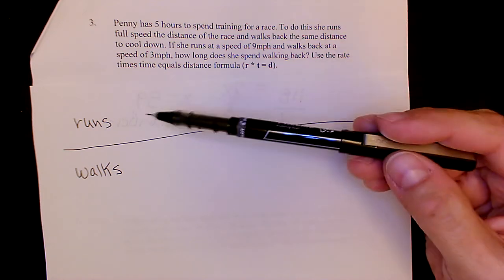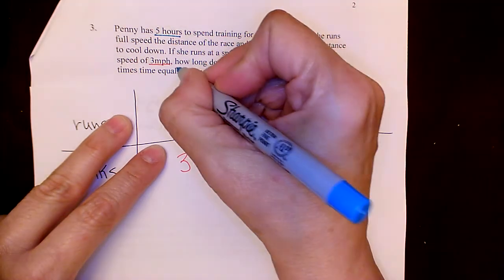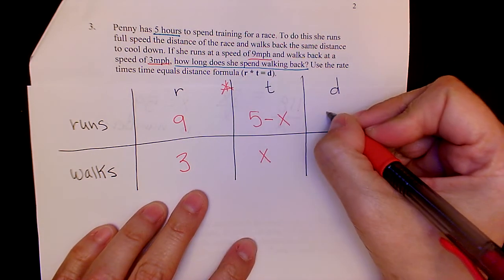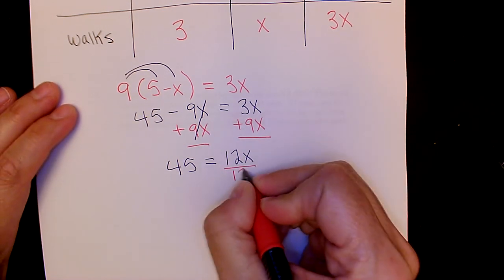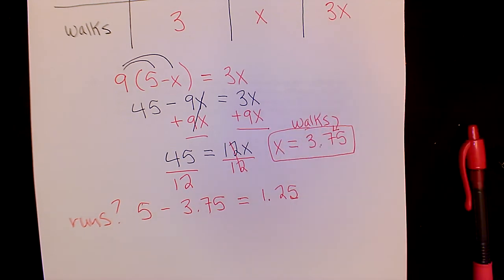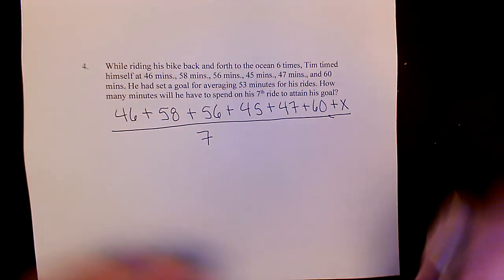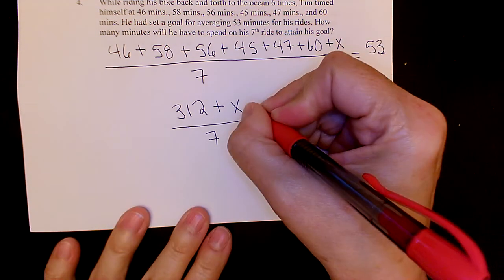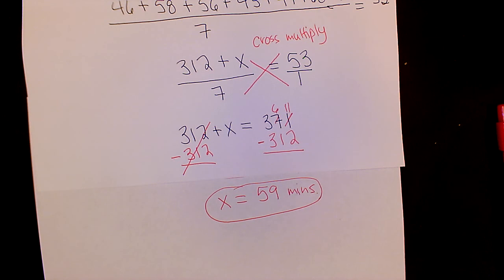Section 3.3 Part 3 Handout